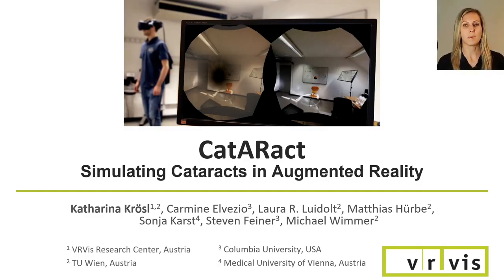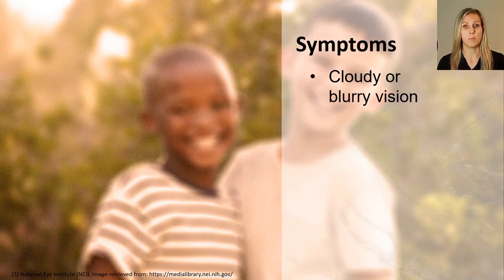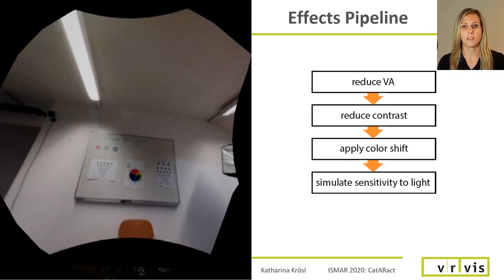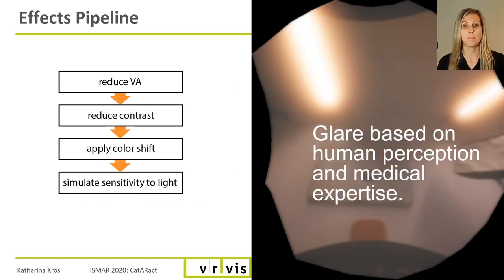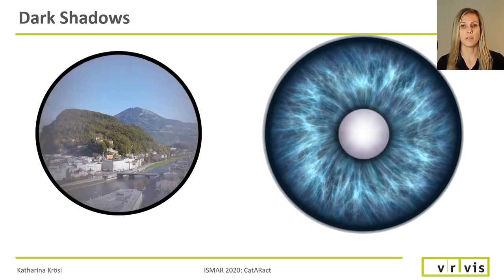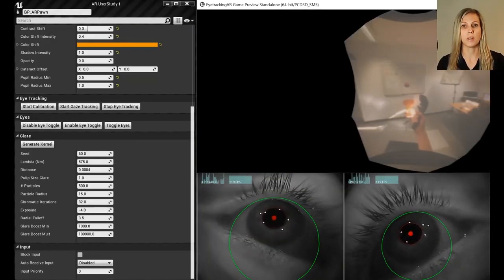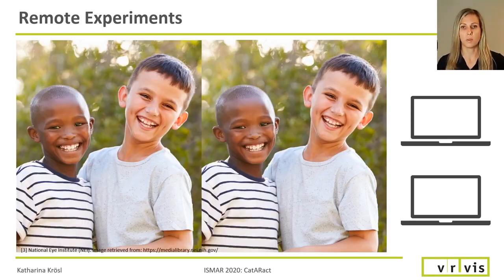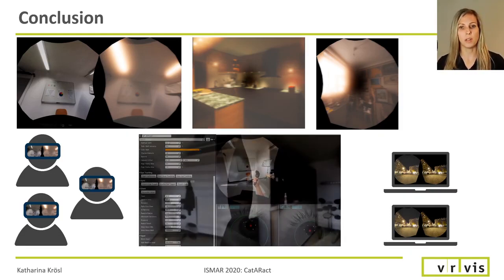CatARact Simulating Cataracts in Augmented Reality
For our society to be more inclusive and accessible,the more than 2.2 billion people worldwide with limited vision should be considered more frequently in design decisions, such as architectural planning. To help architects in evaluating their designs and give medical personnel some insight on how patients experience cataracts, we worked with ophthalmologists to develop the ﬁrst medically-informed, pilot studied simulation of cataracts in eye-tracked augmented reality (AR). To test our methodology and simulation, we conducted a pilot study with cataract patients between surgeries of their two cataract affected eyes. Participants compared the vision of their corrected eye, viewing through simulated cataracts, to that of their still affected eye, viewing an unmodiﬁed AR view. In addition, we conducted remote experiments via video call, live adjusting our simulation and comparing it to related work, with participants who had cataract surgery a few months before. We present our ﬁndings and insights from these experiments and outline avenues for future work.

Katharina Krösl presented the paper "CatARact Simulating Cataracts in Augmented Reality" at ISMAR 2020 in the paper session "AR in Medicine"